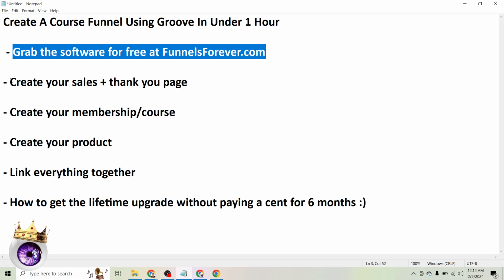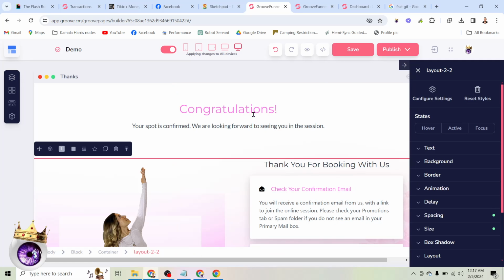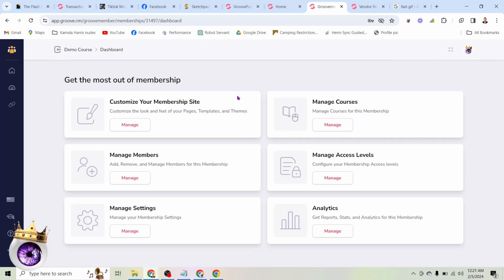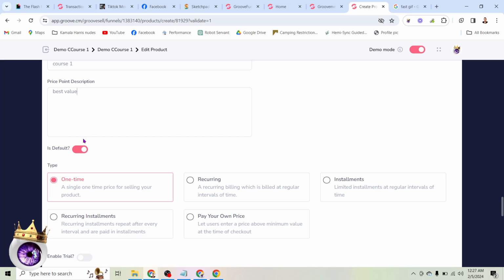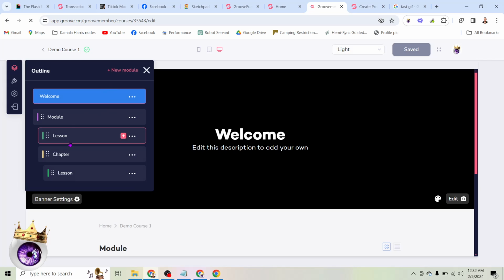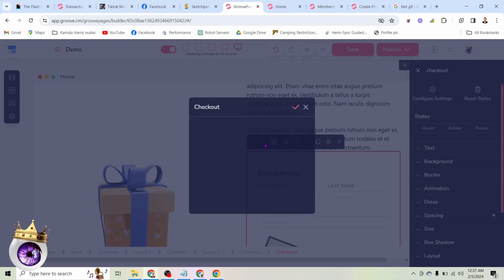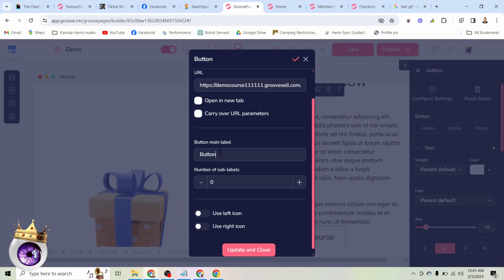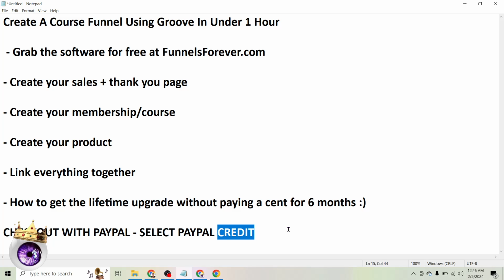Create Course FAST Using Groove [FULL FREE GROOVE TUTORIAL 2024]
Create Course Using Groovefunnels [FULL FREE TUTORIAL 2024]

🚀 Ready to elevate your online teaching game? Dive into our ultimate guide on crafting and launching your course with GrooveFunnels! 🎓💻

In this comprehensive tutorial, uncover the secrets to harnessing GrooveFunnels for seamless course creation. Whether you're a seasoned pro or a beginner, discover how to leverage GrooveFunnels to transform your expertise into a marketable, high-impact online course.

📋 What You'll Uncover:
✅ GrooveFunnels Unleashed: Explore the platform's cutting-edge features that make it the top choice for educators and entrepreneurs.
✅ Strategic Course Planning: Craft an effective course structure that captivates your audience and enhances learning outcomes.
✅ Effortless Course Setup: Navigate GrooveFunnels with ease to build your course modules and lessons with precision.
✅ Stunning Course Pages: Learn the art of customization to create professional, visually appealing course pages.
✅ Media Magic: Elevate your course with engaging multimedia, including videos, quizzes, and interactive elements.
✅ Sales & Marketing Prowess: Utilize GrooveFunnels to amplify your course's reach and boost sales through effective funnels.
✅ Pro-Tips for Success: Overcome common challenges with our troubleshooting insights for a smooth course creation journey.

🌐 Don't miss out on this ultimate guide! Unlock the full potential of GrooveFunnels and skyrocket your online course to success! 🚀👩‍🏫👨‍🏫